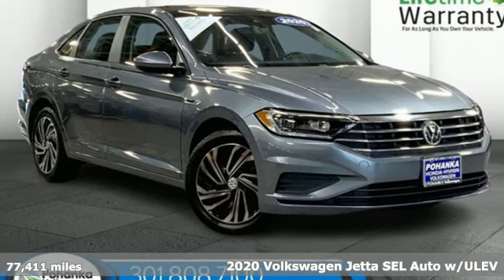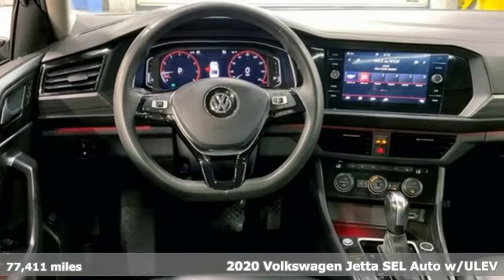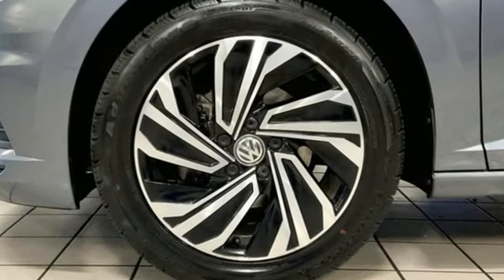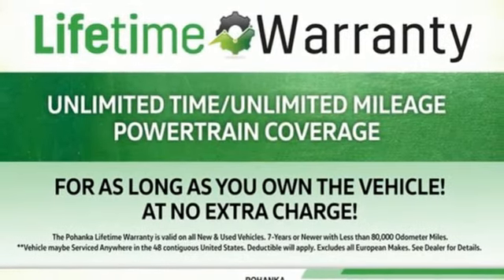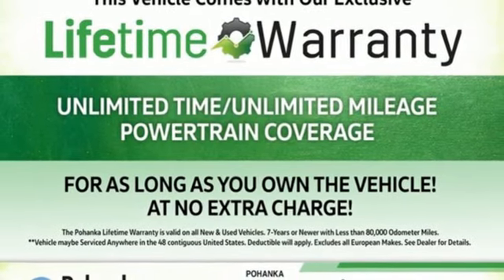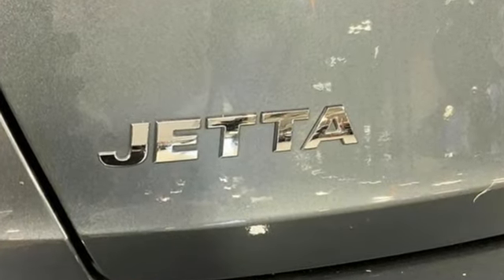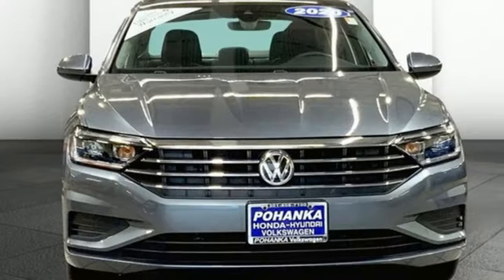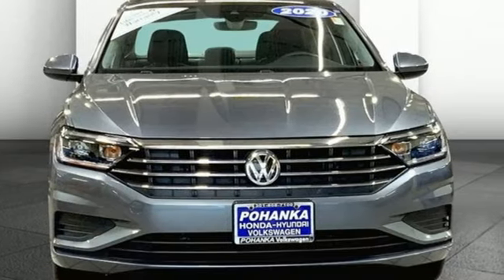Used 2020 Volkswagen Jetta Capitol Heights, MD VNC210751A - SOLD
Year: 2020
Make: Volkswagen
Model: Jetta
Trim: SEL
Engine: 4 1.4 L
Transmission: Automatic
Color: Platinum Gray Metallic
Interior: Titan Black
Mileage: 77411
Stock #: VNC210751A
VIN: 3VWEB7BU0LM018957
*Vehicle Details*Introducing the 2020 Volkswagen Jetta SEL, a refined and efficient sedan that seamlessly blends performance with comfort. This pre-owned model, equipped with front-wheel drive and a 4-cylinder, 1.4L turbocharged engine, offers a smooth and responsive driving experience, making it an ideal choice for both city commutes and long-distance travel. The interior of the Jetta SEL is designed with the driver and passengers in mind, featuring a heated steering wheel for added comfort on chilly days. The automatic climate control system ensures that the cabin remains at your preferred temperature year-round. Safety and convenience are paramount, with a back-up camera providing clear visibility when reversing, and a blind spot monitor alerting you to vehicles that may be outside your line of sight. For those seeking advanced driving assistance, the Jetta SEL includes adaptive cruise control, which automatically adjusts your speed to maintain a safe following distance from the vehicle ahead. This feature enhances both safety and convenience, especially during long drives or heavy traffic conditions. Overall, the 2020 Volkswagen Jetta SEL combines practicality, advanced technology, and sophisticated design, making it a standout choice in the compact sedan category. Visit our dealership today to experience the exceptional quality and value this vehicle has to offer.*Packages*Combination Assistance Kit: Roadside Assistance Kit; First Aid Kit. Frameless Auto-Dimming Rearview Mirror. Monster Mats with Logo Rubber Mats Kit (set of 4). Roadside Assistance Kit. First Aid Kit. **Equipment listed is based on original vehicle build and subject to change. Please confirm the accuracy of the included equipment by calling the dealer prior to purchase.***Additional Information*We make every effort to provide accurate information but please verify options and price with management before purchasing. All vehicles are subject to prior sale. All prices are special internet prices only. All financing is subject to approved credit. Prices exclude dealer installed options, tax, tags, registration fees and processing fee of $800 (Not required by law). Vehicle offers/prices & internet price quotes valid for 48 hours from initial posting date, subject to change by dealer/manufacturer without notice. Sale prices may include all applicable rebates and incentives. Some prices including rebates and incentives may require financing through the manufacturer and are therefore subject to credit approval. Dealer installed options are additional. Stock photo colors, options and trim levels may vary. Not responsible for typographical errors. Published price subject to change without notice to correct errors and omissions or in the event of inventory fluctuations. Vehicles may be in transit to dealer. Vehicle photos may not match exact vehicle. Please call to confirm availability status. **Based on model year EPA mileage ratings. Use for comparison purposes only. Your mileage

Address:
1720 Ritchie Station Court